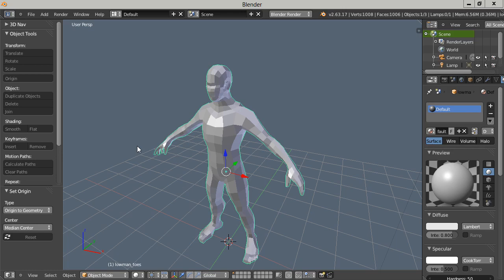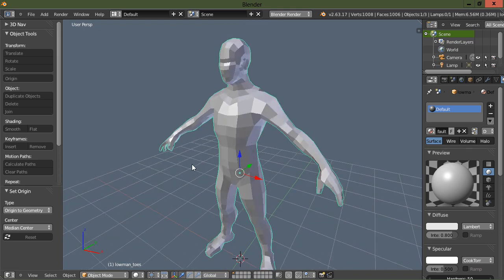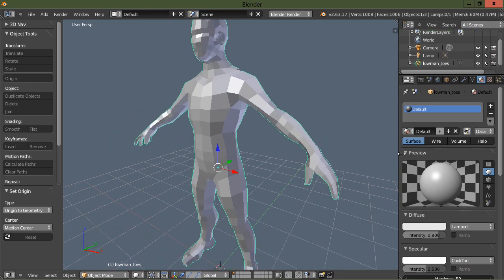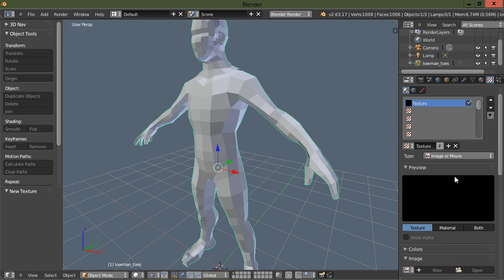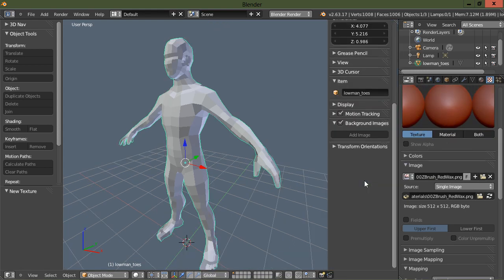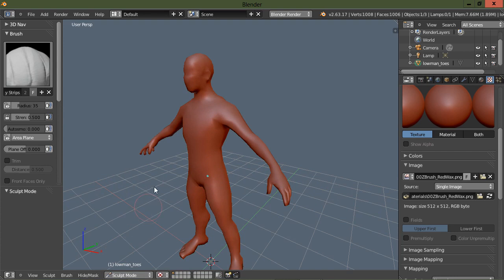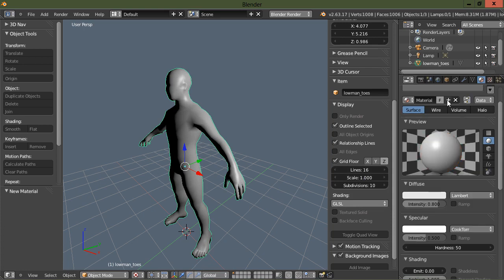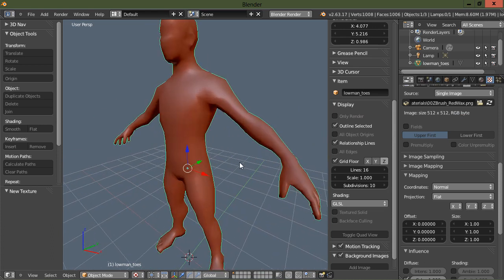Setting Up Matcaps In Blender 2.6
I will show you how to setup Matcaps in Blender 2.64